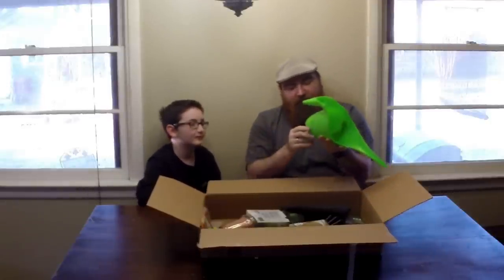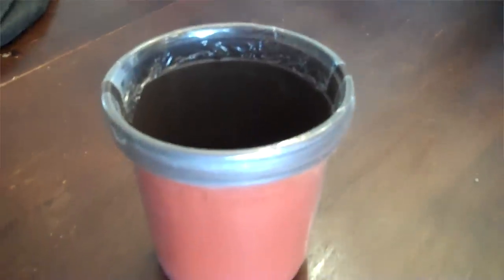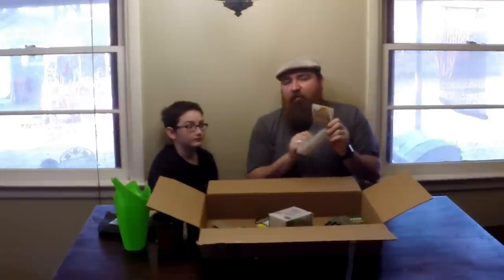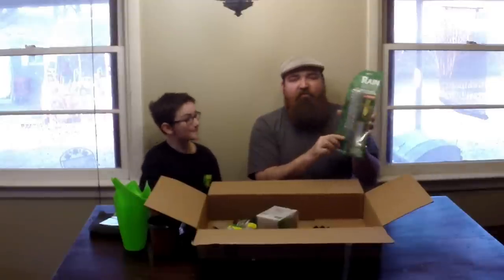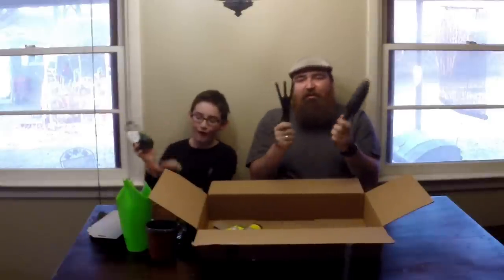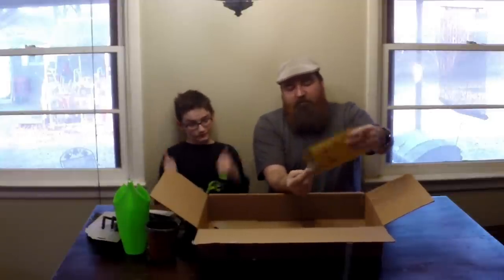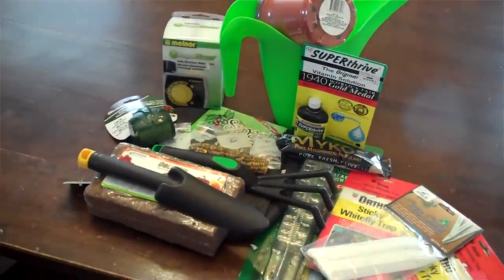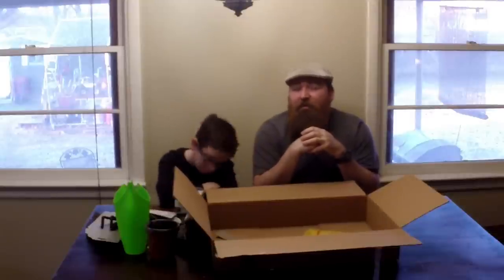Being A Gardener Appreciation Giveaway *** Contest Ended ***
It is that time of the year were spring is about to sprung. And where we give back to our YouTube subscribers and our viewers. This year we have a great package to give out to fellow gardeners.  Some of the items being given away this year:

Melnor Aqua Timer Model 3012
Superthrive
6in Plant Labels
Seeds
Whitefly Sticky Traps
CocoGro Coconut Coir
Watering Can
Plastic Pots
Mykos
Rain Gauge
Secureline Jute Twine Dispenser
Garden Hand Tools
Smartpot 3#
Green Snips

The contest will end on 03/31/2015 at Midnight Central Standard Time.

3 winners will be picked for the same prize package setups, The top referrer and 2 randomly picked entries using random.org for fairness.